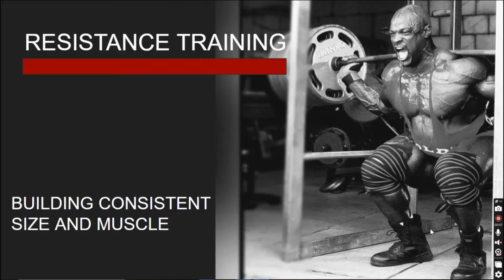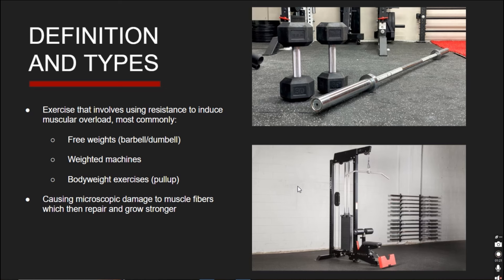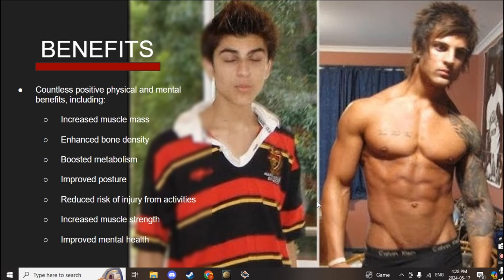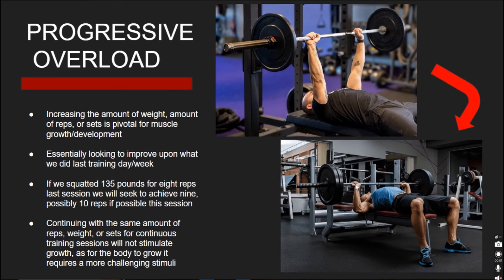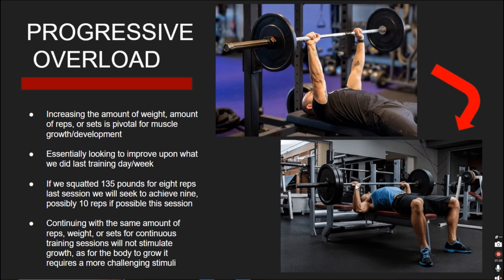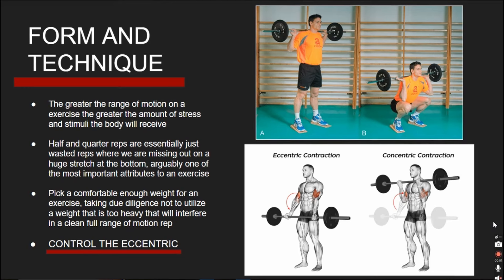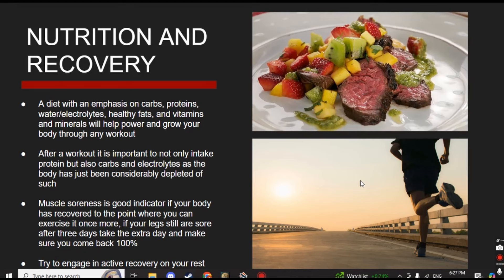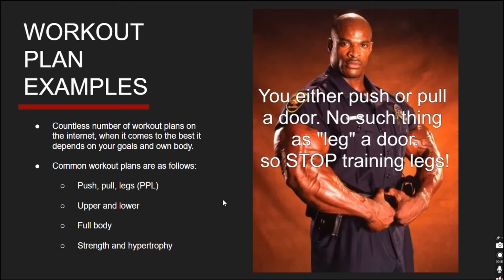Resistance Training: How to Build Consistent Size and Muscle (Very Beginner Friendly)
Thought I would give a shot at trying to explain resistance training and maybe help educate anyone interested in getting into this lifestyle/hobby. My bad about the cropping of some of the clips did not realize until after it rendered that you can see my toolbar.

00:00 Introduction
00:27 Disclaimer
00:49 Definition and Types
02:38 Benefits
04:45 Progressive Overload
07:13 Form and Technique
10:10 Injury Prevention
11:33 Nutrition and Recovery
13:58 Workout Plan Examples
16:04 Conclusion